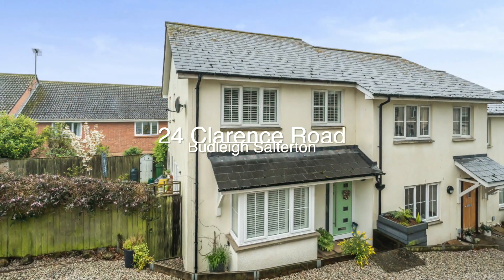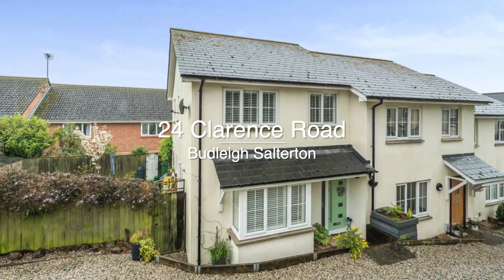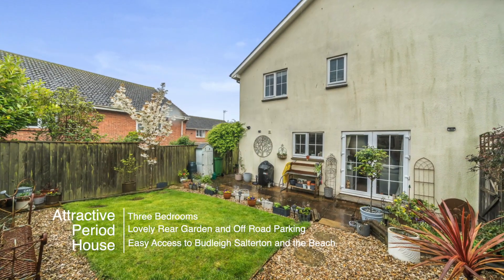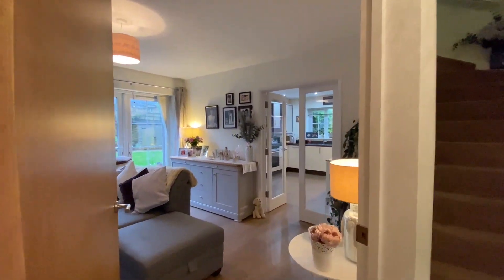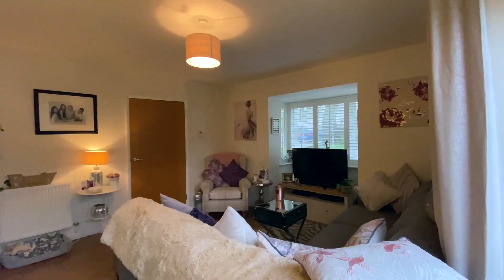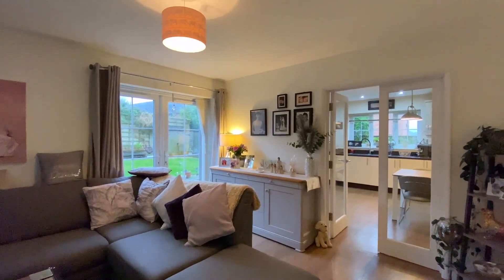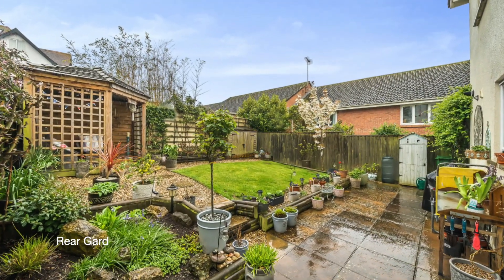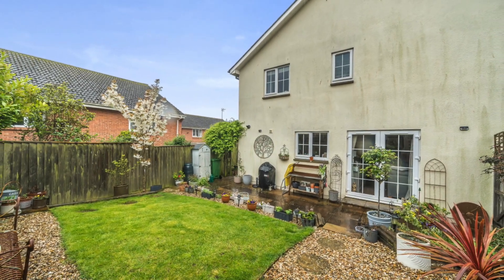24 Clarence Road | Three Bedroom End of Terrace in Small Select Development | Budleigh Salterton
24 Clarence Road Video Tour | Three Bedroom End of Terrace in Small Select Development | Budleigh Salterton

A superb three-bedroom, end of terrace, modern house in a small select
development with off street parking, quietly tucked away with a lovely garden. kitchen/dining room, living room, guest w/c, main bedroom, ensuite shower room, family bathroom. Easy access to Budleigh Salterton and the beach.